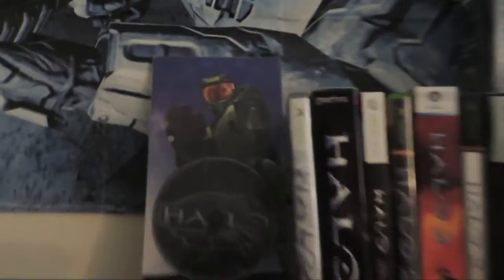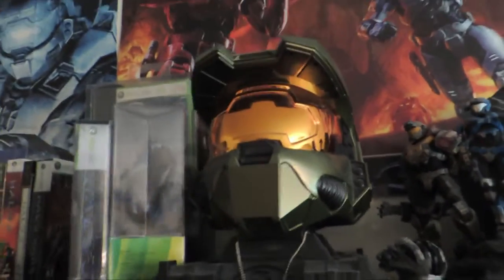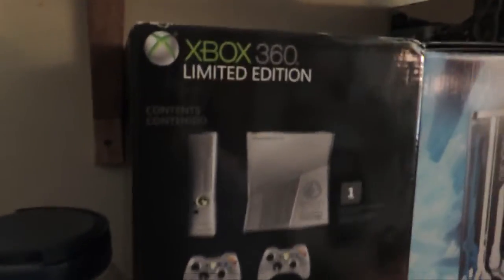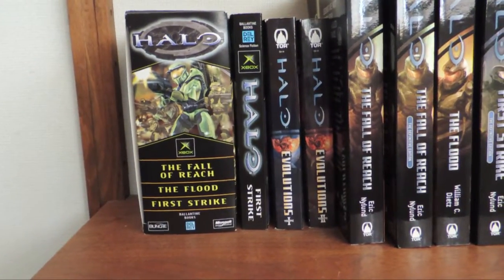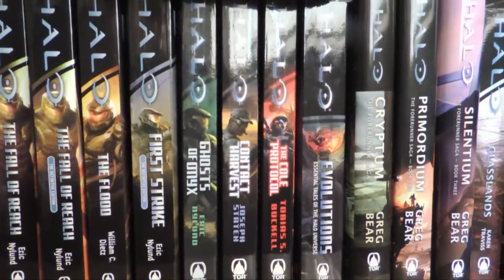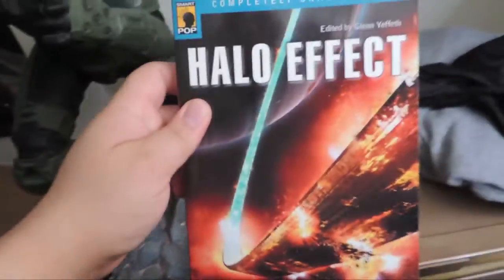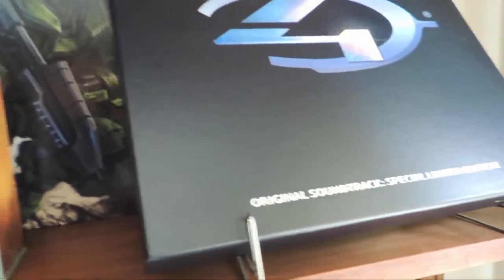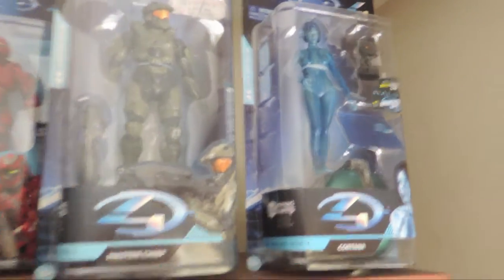My Halo Collection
Not much to discuss here. I had the time, and this is something I've wanted to do for a long time. Just me being a Halo nerd. Enjoy.